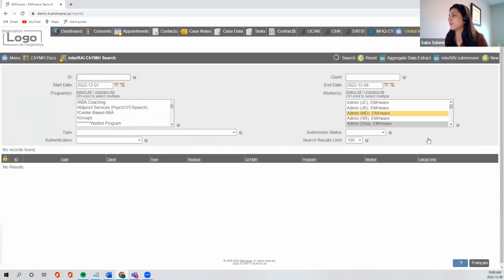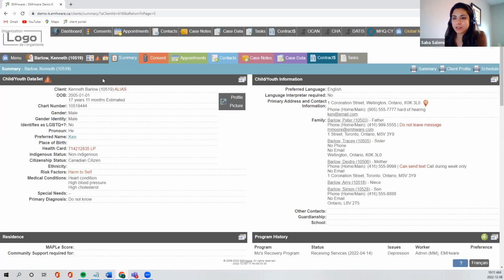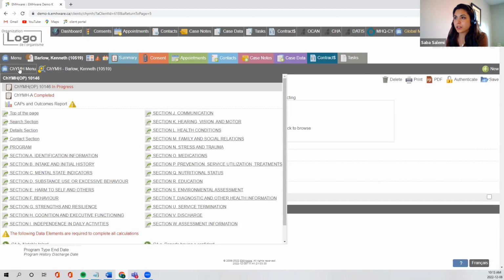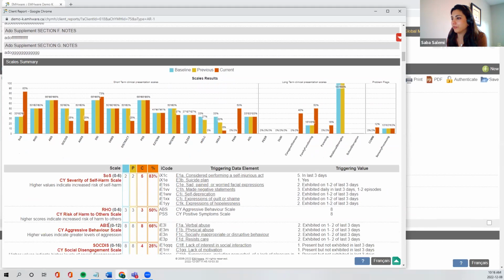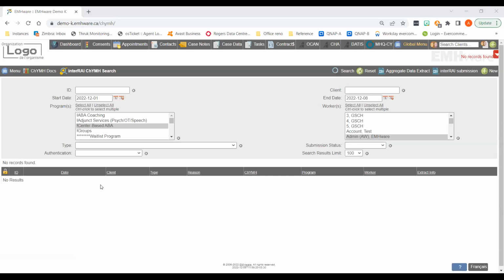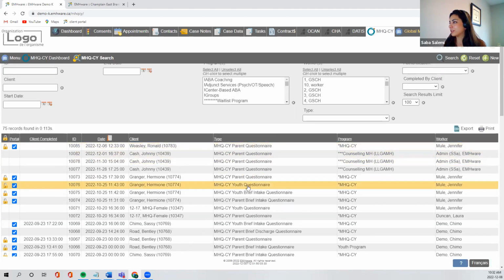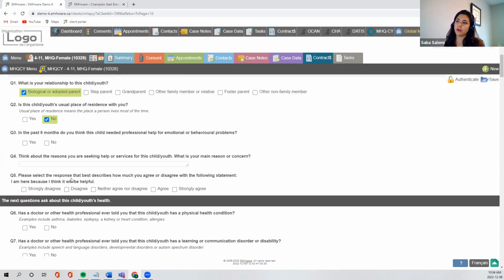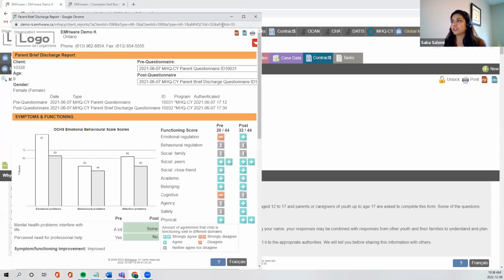EMHware module demonstrations - ChYMH + MHQCY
EMHware is a cloud-based client management system specializing in providing service to mental health, addictions, First Nations, and housing community support agencies across Canada.

This demo explores the ins and outs of EMHware's ChYMH and MHQCY modules. Watch to see how your agency can take advantage of a robust system designed to streamline workflows and provide better outcomes for your clients.